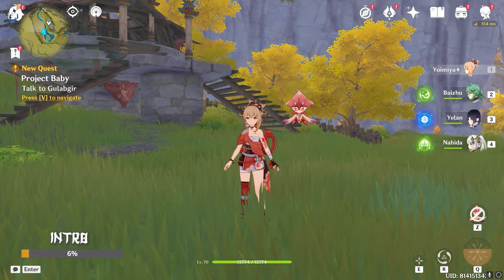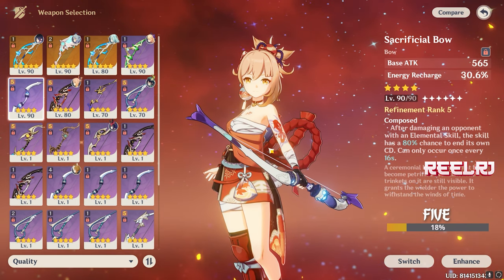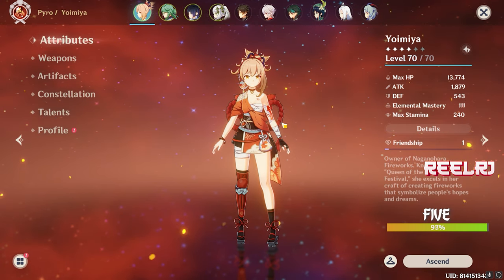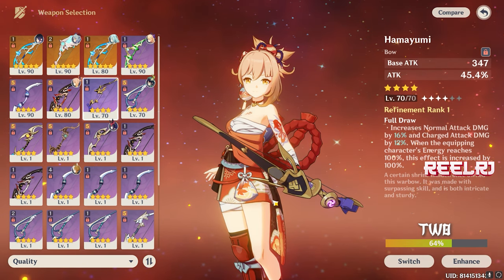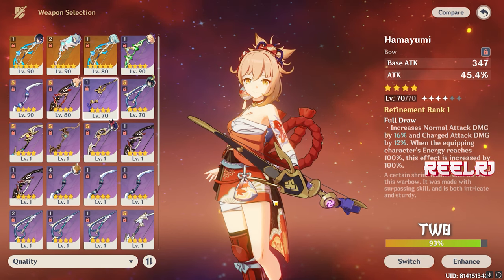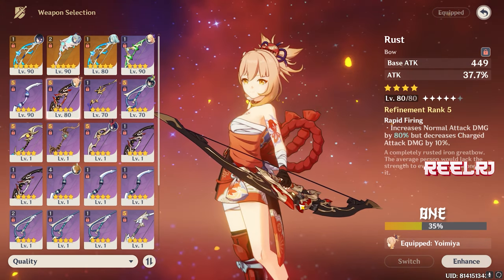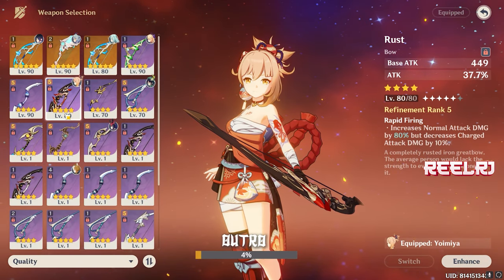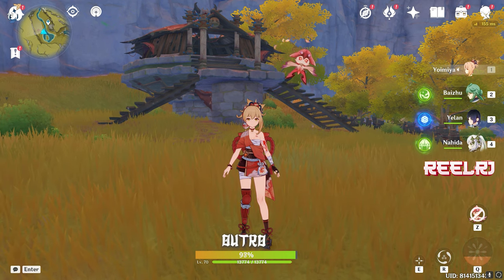Best 4 Star Weapon For Yoimiya | Genshin Impact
Chapters
  Intro
 Five
 Four
 Three
 Two
 One
 Outro

Playstation id - ReelRJ
Uplay - REEL_RJ , ReelRj_Meliodas
Origin - Reel_Meliodas
COD - ReelRj